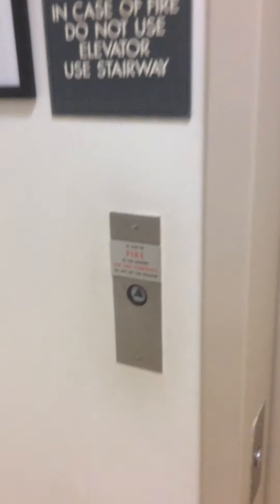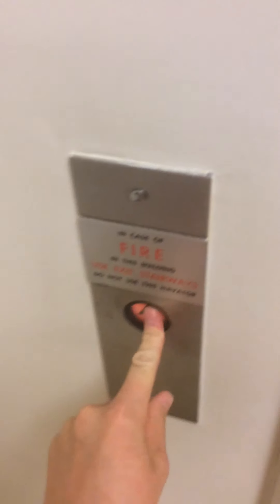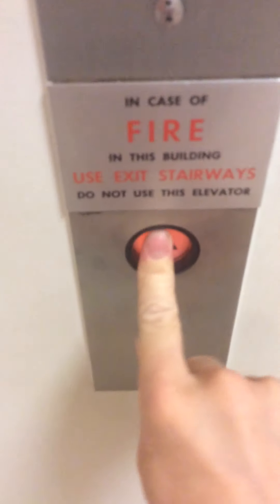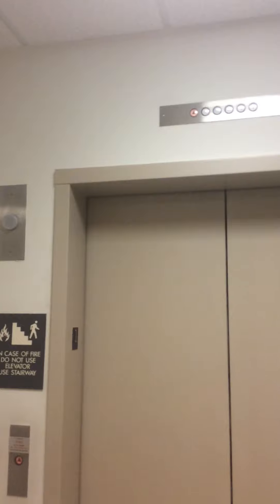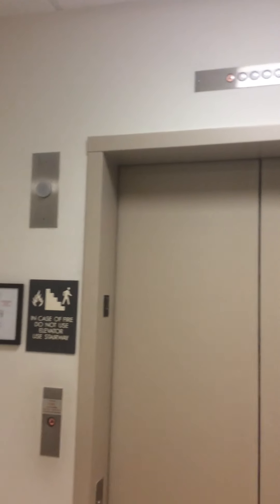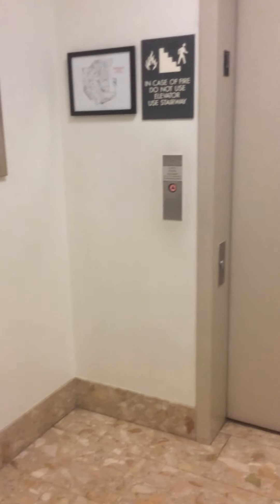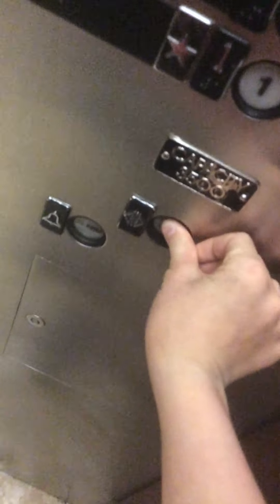Dover Hydraulic Elevator At Neiman Marcus Copley Place Boston MA